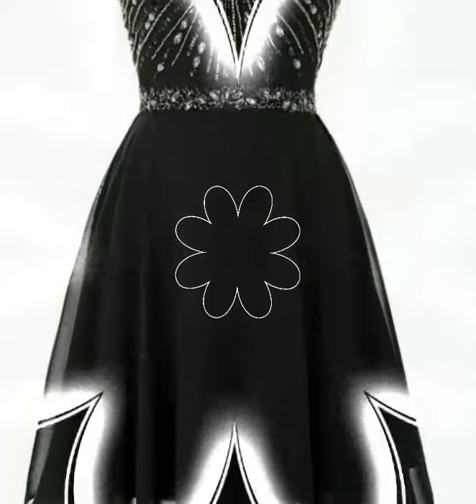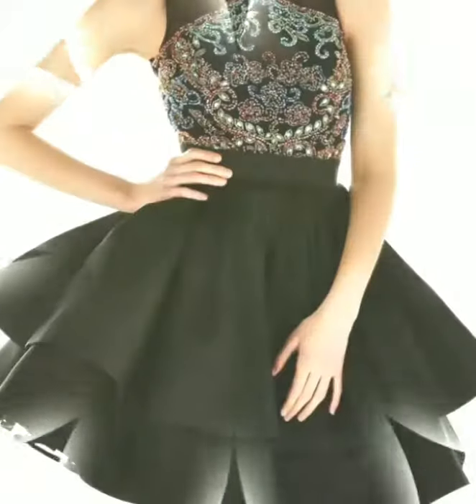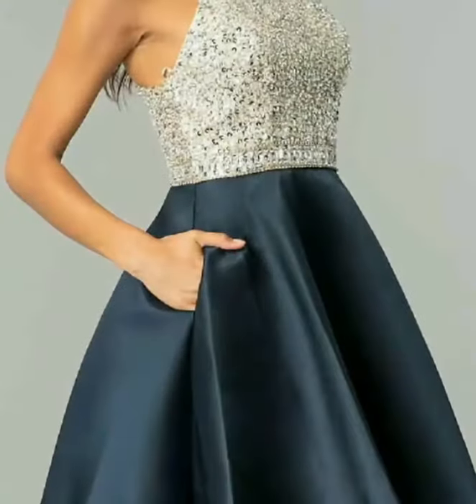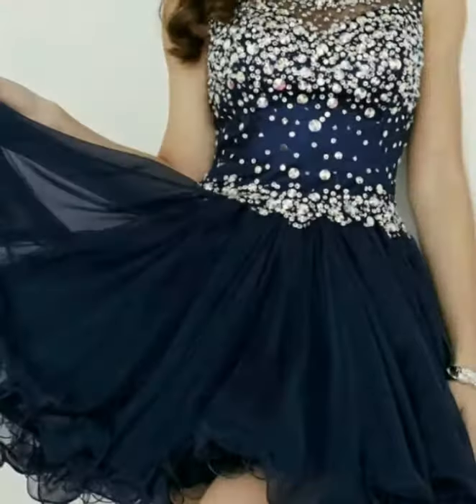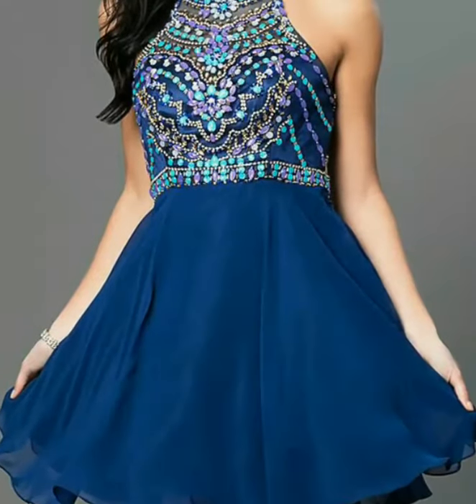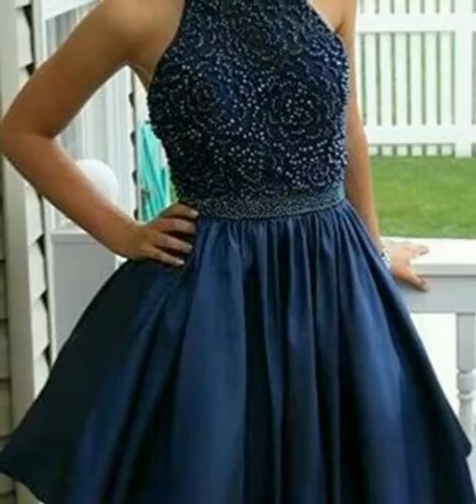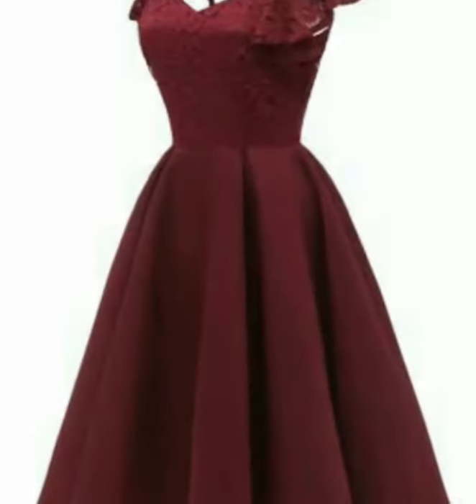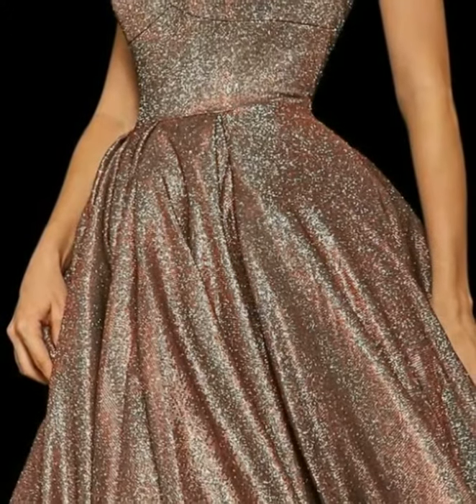amazing fancy A line skaters dresses